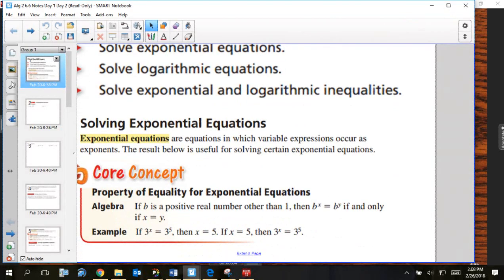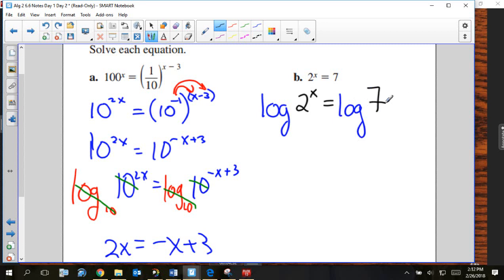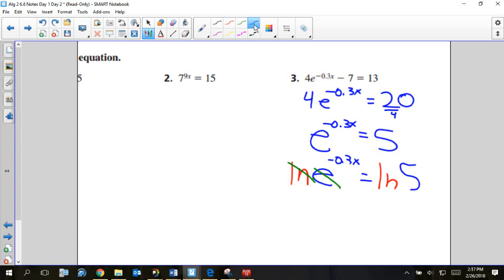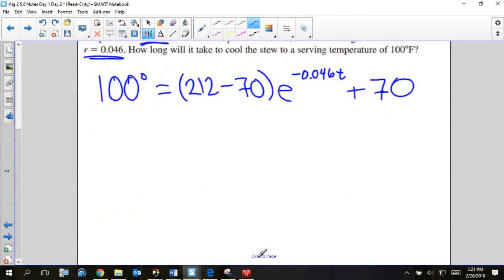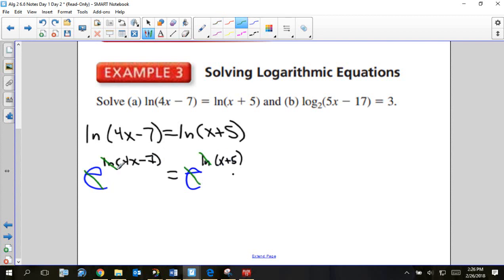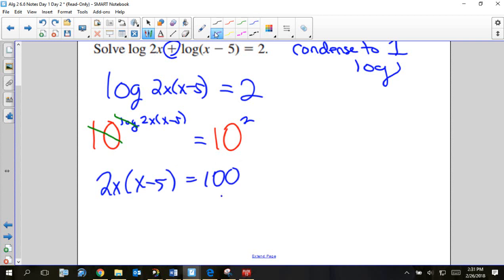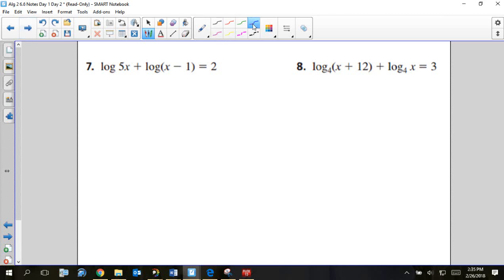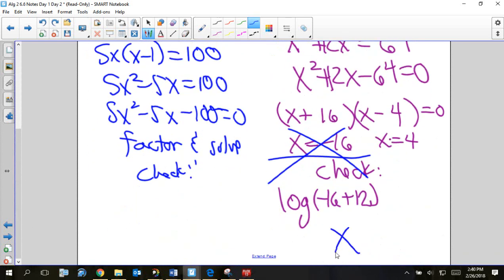Alg 2 6 6 Notes Day 1 Solving Exponentioal and Logarithmic Equations